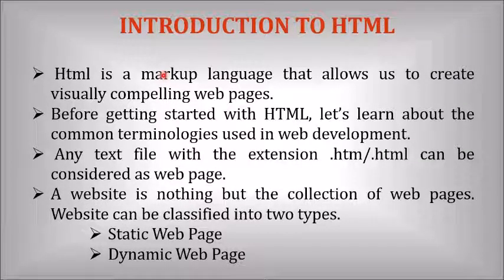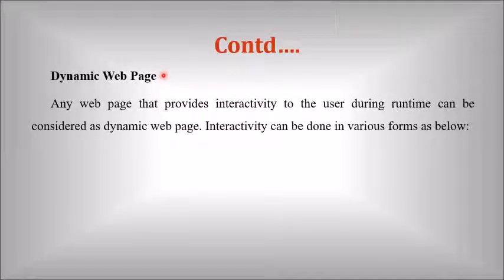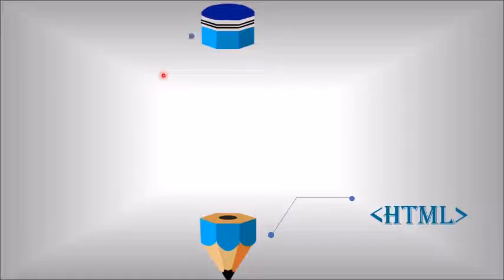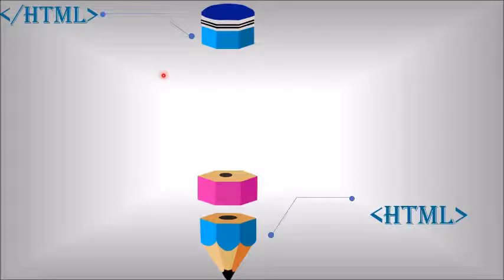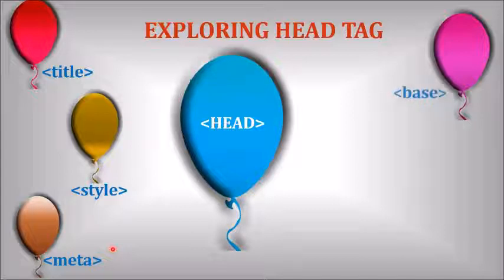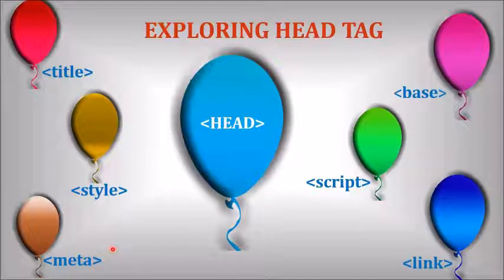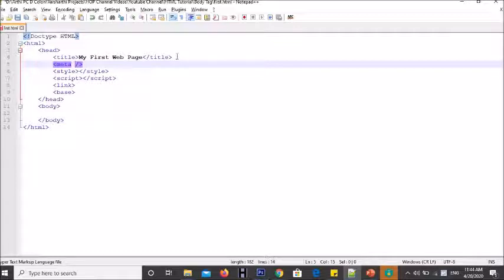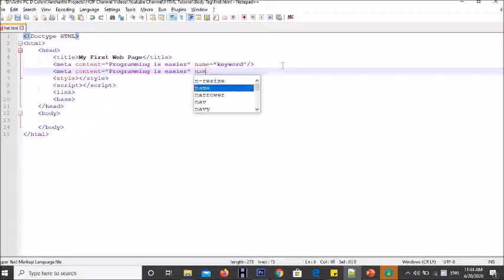Html tutorial for beginners | Home of Programming|Easy learning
Html tutorial for beginners video. you will see the brief introduction to HTML.  I have explained about the structure of HTML web page. In this session, I have clearly explained all the tags that can come inside the head tag.